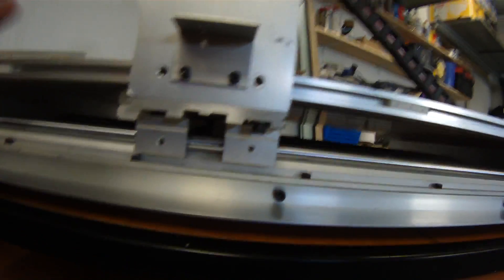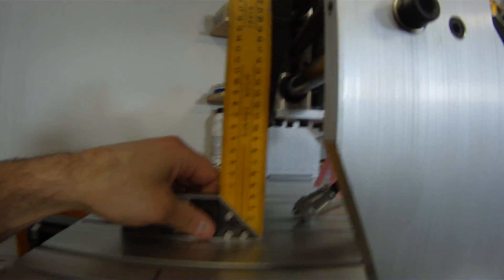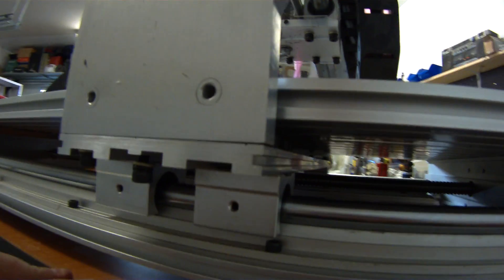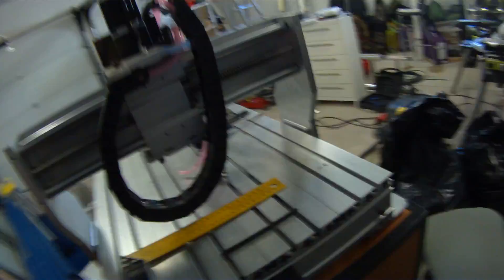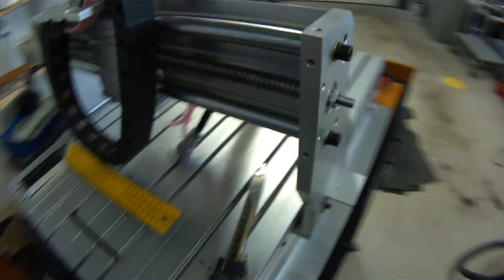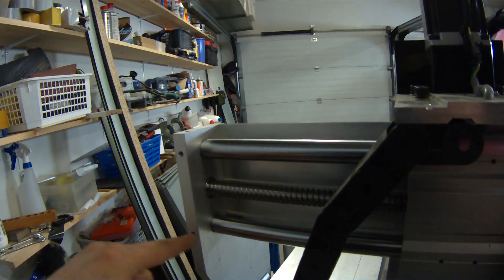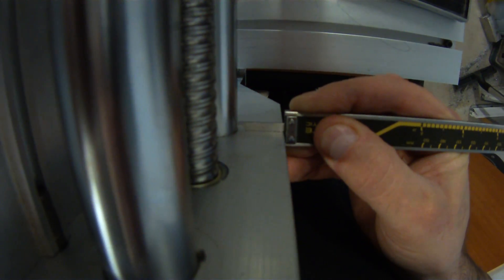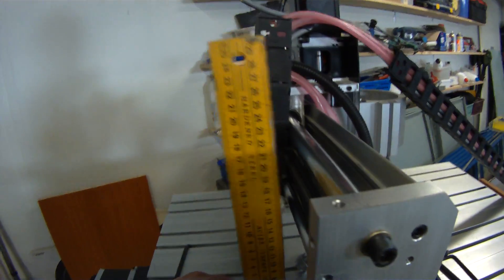X6-1500GT-USB Z-axis tilt problem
Shortly after started using this machine I noticed that Z-axis is not perpendicular against table, I was able to see "half moon" tool marks and typically surface finish "waving". Z-axis was clearly tilted in Y+ direction. After disassembling whole gantry and carefully measuring different parts I found out that X-axis linear guides are not parallel to gantry side mounts BUT also found out that Y-carrier is not flat which causes side mounts also to tilt Y+ direction. So good old tolerance chain issue, in this case both errors pointed into same direction, summing up.